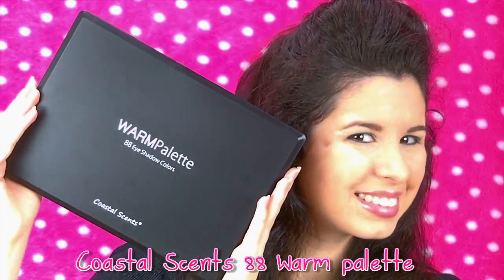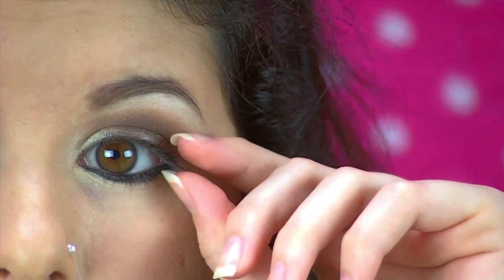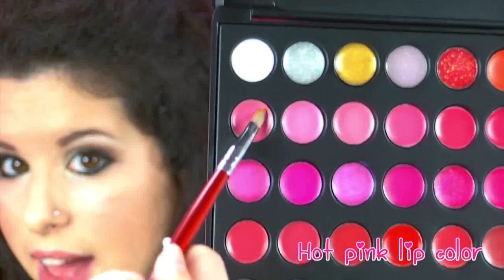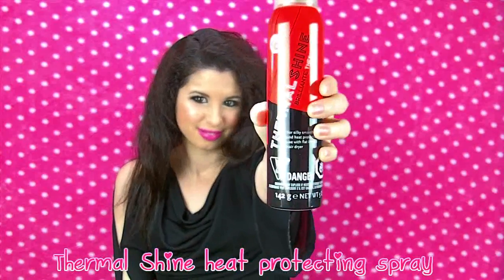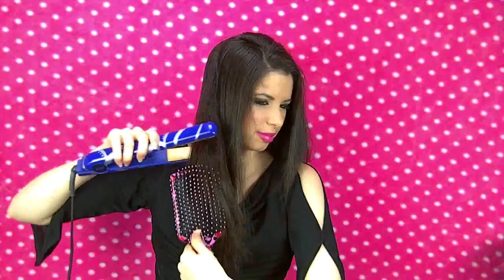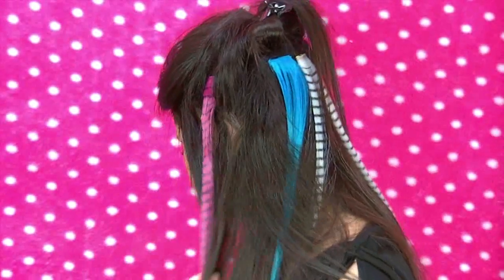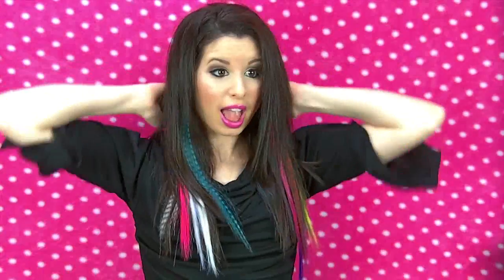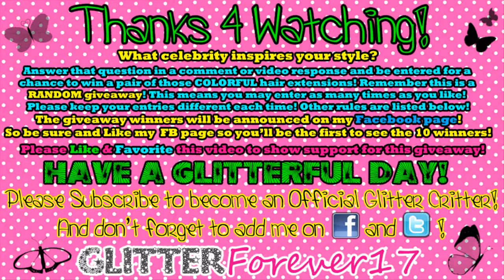Selena Gomez Hit the Lights Music Video Colorful Hair and Makeup Tutorial!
Hi GCs! I REALLY hope yall enjoy this SUPER fun Selena Gomez Hit the lights inspired Hair and makeup tutorial! I HAD to do this when I saw her hair in this music video. This video focuses more on the hair than the makeup but I decided to sqeeze in a tiny makeup tutorial that is similar to her makeup in the video! I kinda put my on twist to it! So, enjoy and have a Glitterful day!

Check out the website who sent me all of these fabulous hair extensions! The prices are AWESOME and their synthetic hair extensions like the ones used in this video feel like real human hair!

Wanna win some of these colorful extensions and look like Selena Gomez?
Below are all the rules (which there ain't many) for this giveaway!

I'm going to be giving away 10 sets of these colorful hair extensions! The winners will receive one in a solid color and one in a pattern! All you have to do to enter is Leave a comment OR video response telling me what celebrity inspires your style! That is it!

You may leave your comments as many times as you like because the giveaway winners will be chosen at RANDOM!

Also, this IS a global giveaway meaning I ship all over the world so global entries are welcome!

***THE WINNERS WILL BE ANNOUNCED ON MY FACEBOOK PAGE***

Make sure you like my page on Facebook if you want to be immediately notified when the winners are posted!
If you DO NOT have a Facebook page, You can still see my activity so please keep checking back on the day of the winners announcement!

***The giveaway will begin NOW and end on December 16th 2011***

I will post the WINNERS on my Facebook page Saturday December 24th or Christmas Eve around the afternoon time Central Standard Time United States!

Thank you so much for entering and I can't wait to see your entries!

C'mon Critter! Like me on Facebook! This is where I update you on new videos, photos and more!